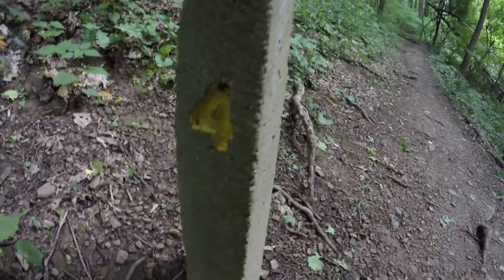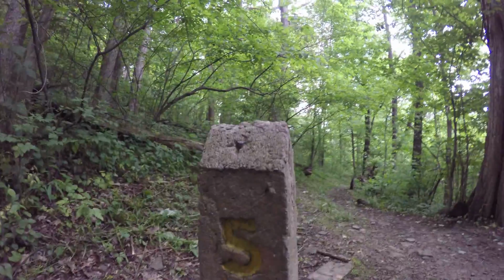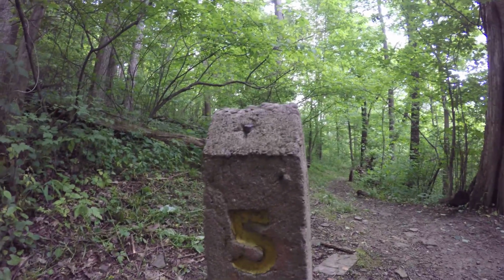MP 4-5 Northbouund: A Trail Runner's Guide to the Laurel Highlands Hiking Trail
This is the Laurel Highlands Hiking Trail North Bound from Mile 4 to 5.